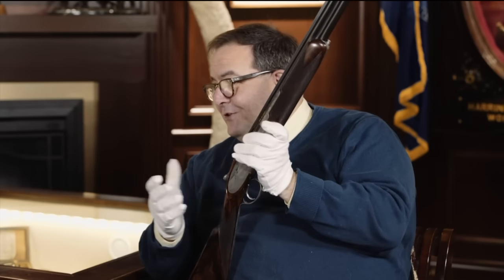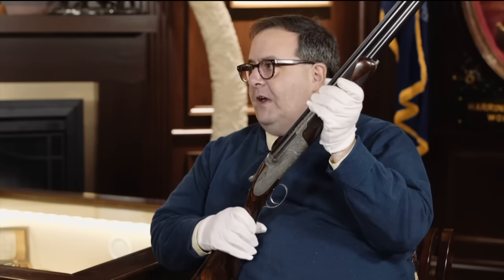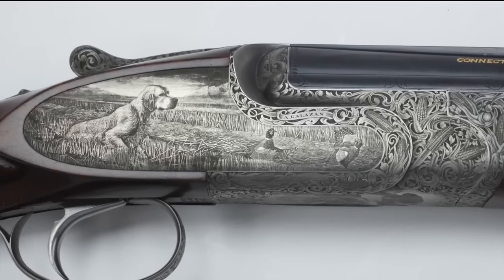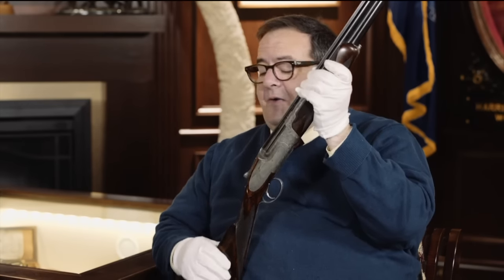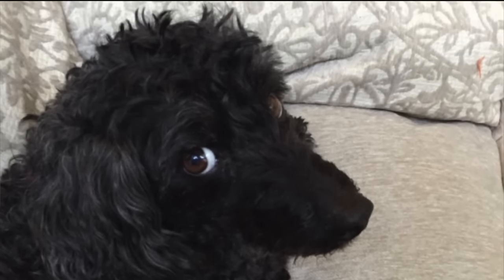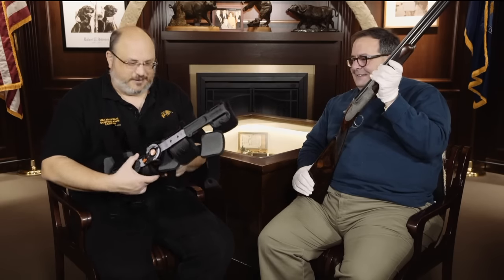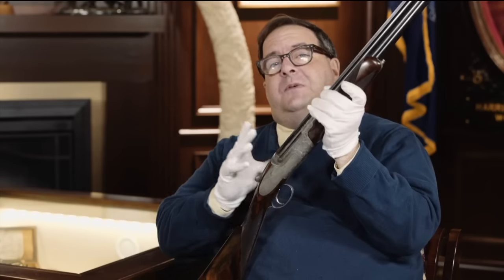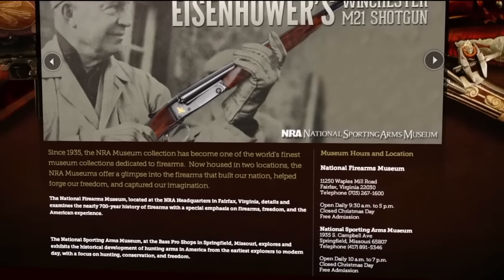Curator's Corner: Galazan Engraved Over-Under Shotgun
From the NRA National Firearms Museum in Fairfax, Virginia, Senior Curator Phil Schreier and NRA News producer John Popp examine a 20-gauge over-under shotgun from Tony Galazan at the Connecticut Shotgun Manufacturing Company. It features engraving of hunting dogs and corn on the cob. Originally aired on the Sportsman Channel 04/06/15. nramuseums.com